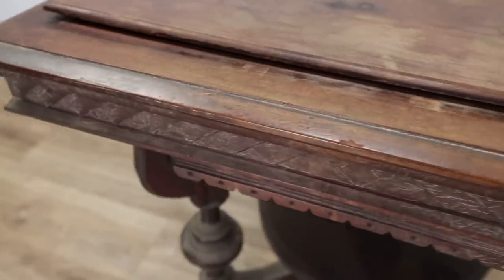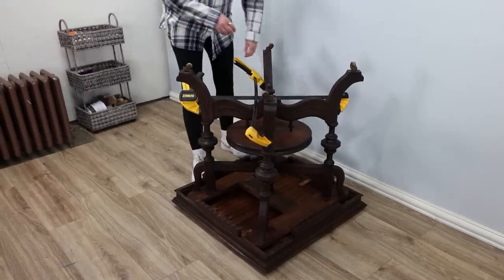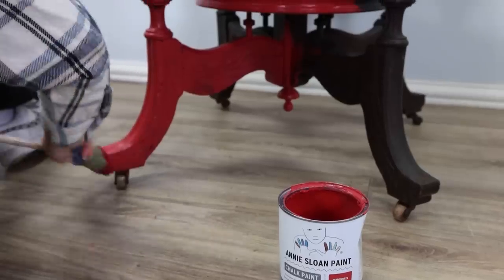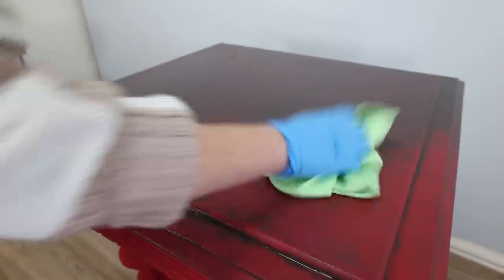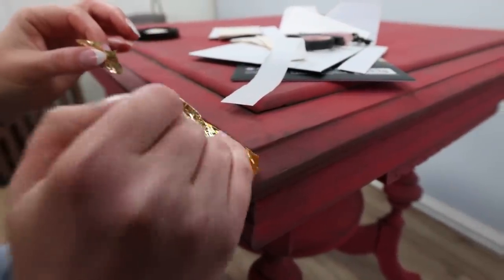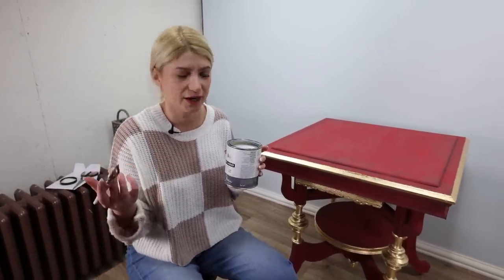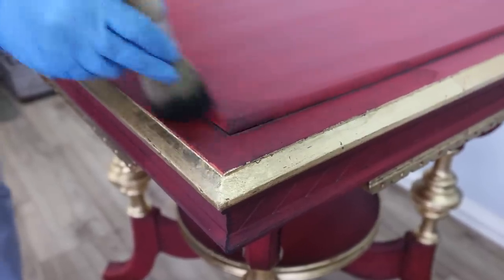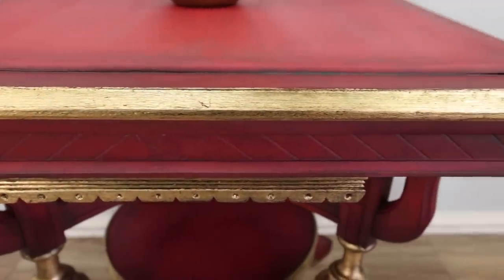How to Transform an Old Table into a Glam Masterpiece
In this video, I'm showing you how to transform an old piece of furniture into a Glamorous masterpiece. By learning some of the techniques in this video, you can give your old furniture a new lease on life!

chalk paint, annie sloan, furniture art, redesign with prima,

0:00 Intro
0:37 Prep work
3:38 Started painting
5:04 Wash Technique
7:36 Gold Leafing
11:05 Protecting Gold Leaf with Lacquer
12:12 Protecting and Aging
15:15 Reveal and Outro

    S T O R E   L O C A T I O N 📍
+   Kacha Furniture
     58 Church St Oakland, Me 04963

    M A T E R I A L S 👇
+ Minwax High-Performance Wood Filler
+ Zinsser Shellac
+ Krud Kutter All Purpose Cleaner